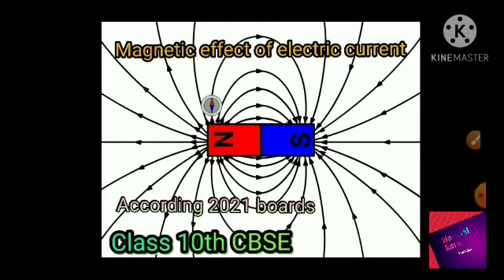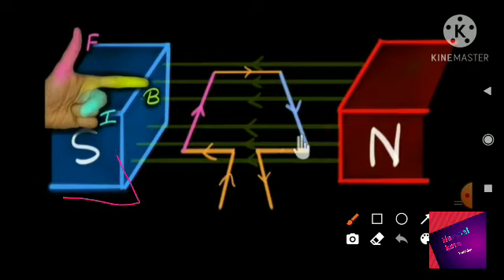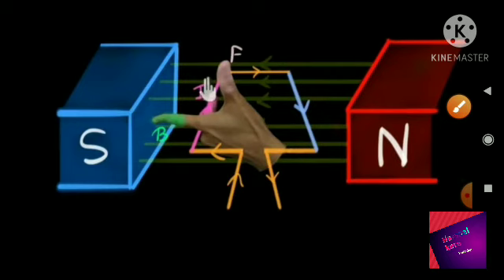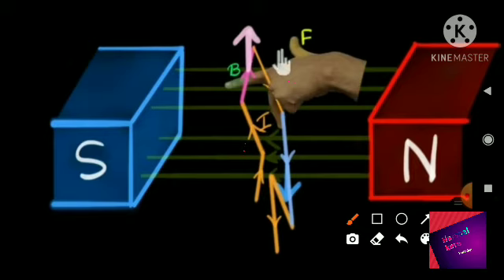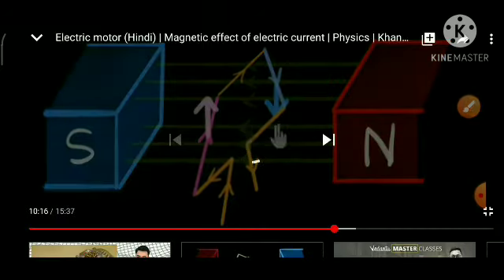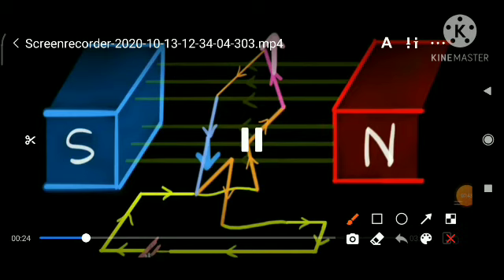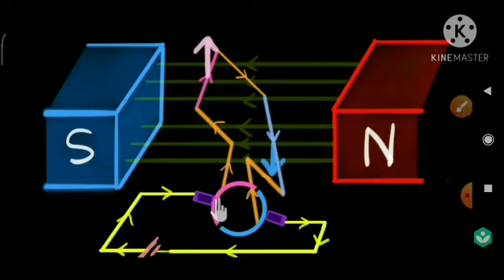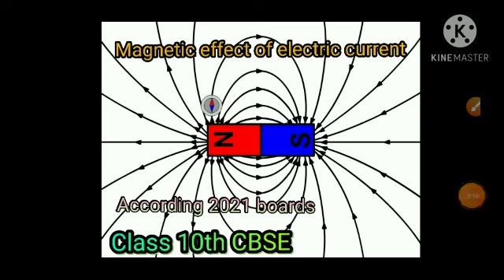Magnetic Effect of Electric current || Part 3 || Electric Motor || 10th CBSE physics |Harshalkore